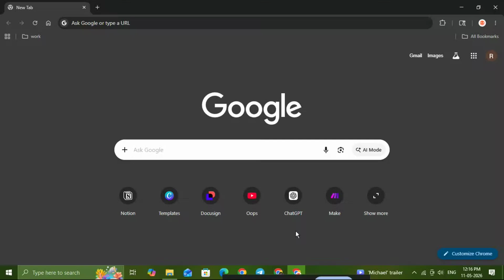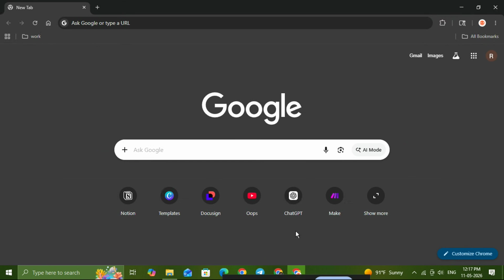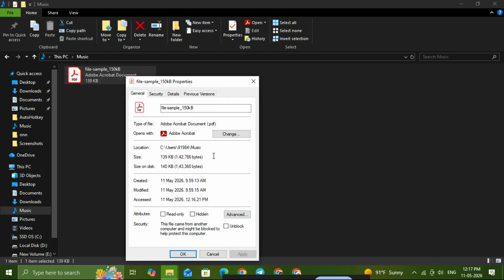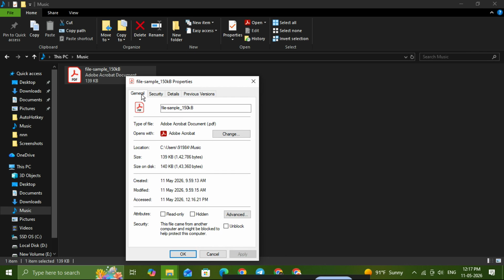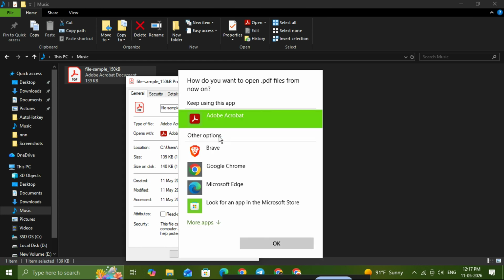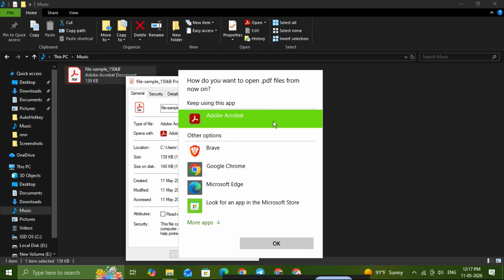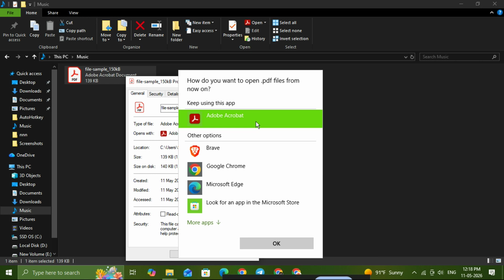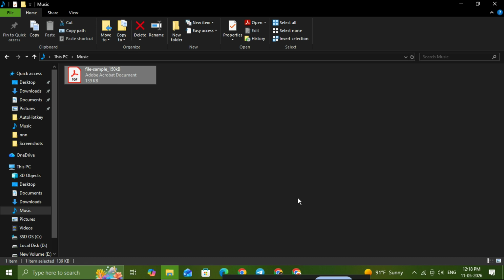How To Fix PDF Files Showing As Google Chrome (Easy Guide)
Learn how to fix PDF files opening in Google Chrome by changing the default app on your computer. This quick tutorial shows you how to set Adobe Acrobat Reader, Microsoft Edge, or another PDF reader as the default instead of Chrome.

🕚Timestamps:
0:00 Intro
0:19 Right-Click The PDF File
0:40 Open Properties
0:54 Change The Default App
1:20 Select A PDF Reader
1:46 Apply The Changes
2:03 Outro

✍️What You'll Learn In This Video:
• How To Change The Default App For PDF Files
• How To Stop PDF Files Opening In Google Chrome
• How To Set Adobe Acrobat Reader As The Default Reader
• How To Use Microsoft Edge As A PDF Viewer
• How To Apply File Association Changes In Windows
• How To Fix PDF Opening Problems On Your Computer

💡Pro Tips:
• Check More Than One PDF File If The First One Doesn’t Update
• Use A Dedicated PDF Reader For Better Viewing And Annotation Tools
• Review Your Default Apps In Windows Settings If Needed
• Apply Changes Carefully So The File Type Stays Fixed